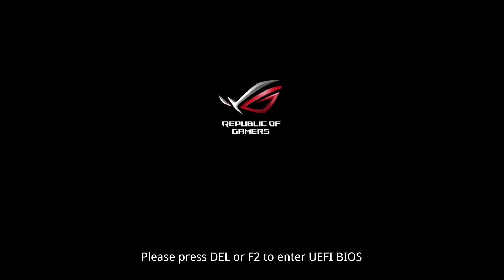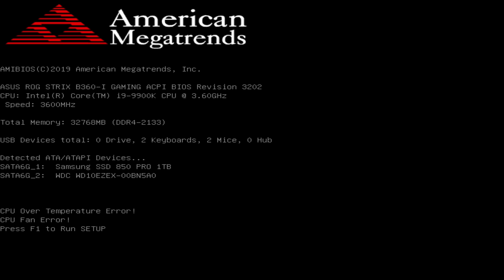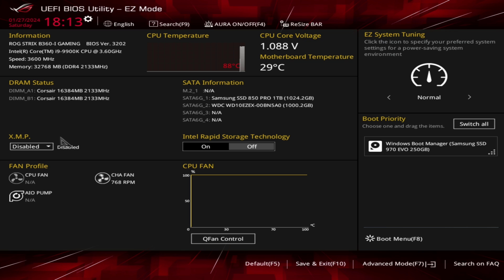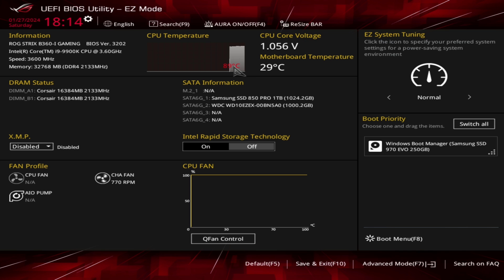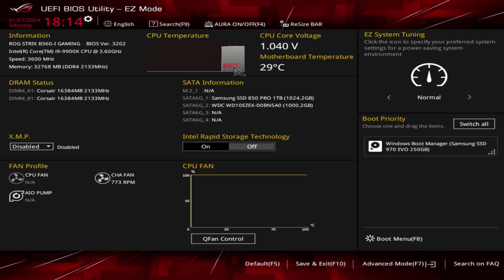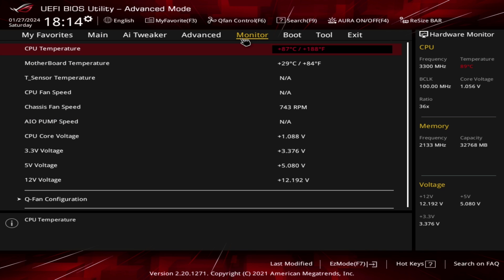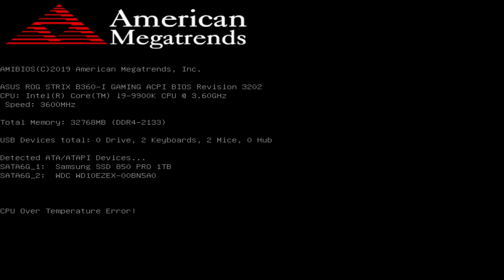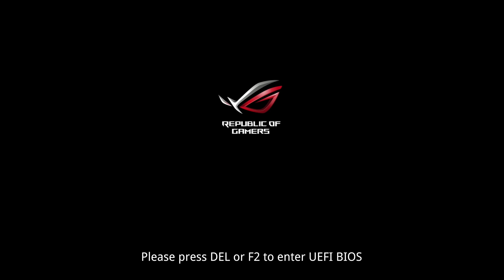How to Fix CPU Fan Error in Asus Motherboard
How to Fix, Disable or Bypass CPU Fan Error / CPU Over Temperature Error in Asus Motherboard

𝗦𝗵𝗼𝗿𝘁 𝗗𝗲𝘀𝗰𝗿𝗶𝗽𝘁𝗶𝗼𝗻: Struggling with a persistent CPU fan error on your Asus motherboard? The "CPU Fan Error" message on an ASUS motherboard typically indicates that the motherboard is not receiving the expected signal from the CPU fan. This error is designed to alert you to potential cooling issues. Don't worry, we've got you covered! Our comprehensive guide provides a simple and effective solution to fix this common issue. Follow our step-by-step instructions and say goodbye to annoying error messages.

➤ Here are steps you can take to troubleshoot and fix the CPU Fan Error on an ASUS motherboard:

▶Step 1: Check the Physical Connection:
- Ensure that the CPU fan is properly connected to the CPU_FAN header on the motherboard. Make sure the fan cable is securely plugged into the correct header, and there are no loose connections.

▶Step 2: Check the Fan Speed:
- Access the BIOS/UEFI settings by restarting your computer and pressing the appropriate key (usually Del, F2, or Esc) during the boot process. Refer to your motherboard manual for the exact key.
- Inside the BIOS/UEFI, navigate to the hardware monitoring or similar section. Look for the CPU fan speed.
- Verify that the fan speed is within the expected range. If the fan speed is too low or not registering, it may trigger the CPU Fan Error. You might need to replace the fan if it's not functioning correctly.

▶Step  3: Adjust BIOS/UEFI Settings:
- In the BIOS/UEFI, navigate to the "Monitor," "Hardware Monitor," or a similar section.
- Look for an option related to CPU fan monitoring or control. This option may be labeled "Q-Fan Control" or similar.
- If available, disable any fan speed monitoring features and set the fan speed control to "Ignore" or "Disabled."
- Save changes and exit the BIOS/UEFI. Confirm the changes if prompted.

▶Step 4: Update BIOS/UEFI Firmware:
- Check if there is a BIOS/UEFI update available for your ASUS motherboard. Sometimes, firmware updates address fan control and monitoring issues. Refer to the ASUS website for instructions on updating your motherboard's firmware.

▶Step 5: Replace the CPU Fan:
- If the CPU fan is not working correctly or producing a low speed, consider replacing it with a new fan that is compatible with your ASUS motherboard. Make sure to get a fan that matches the socket type and size requirements.

▶Step 6: Check for Fan Failures:
- Physically inspect the fan for any visible damage or obstruction. Clean the fan blades if necessary. If the fan is damaged, it may need to be replaced.

▶Step 7: Check CPU Temperature:
- Verify that the CPU temperature is within safe limits. High temperatures can trigger fan-related errors. Use monitoring software or check the BIOS/UEFI for CPU temperature readings.

▶Step 8: Contact ASUS Support:
- If the issue persists after trying the above steps, it's recommended to contact ASUS support for further assistance. They can provide specific guidance based on your motherboard model and may be able to help diagnose and resolve the problem.

★★★ 𝗡𝗢𝗧𝗘:  Always refer to your motherboard's manual for specific instructions and consult ASUS support resources for additional assistance tailored to your motherboard model.

⚠️Extremely high temperatures can cause permanent damage to the CPU and other components on the motherboard. In extreme cases, the solder joints connecting the CPU to the motherboard may degrade, leading to hardware failure even high temperatures can cause accelerated wear and tear on the CPU. Over time, this may lead to a decrease in the lifespan and reliability of the processor.